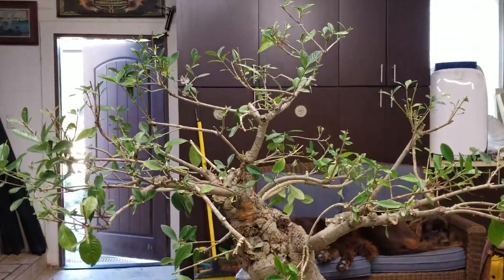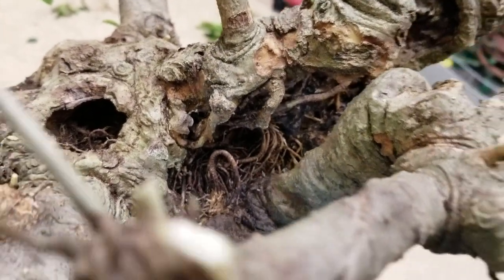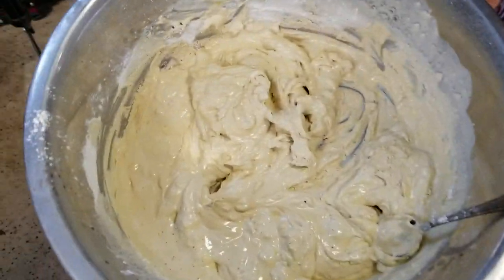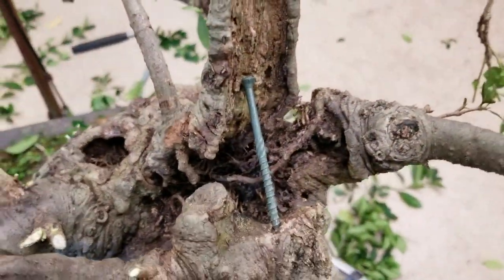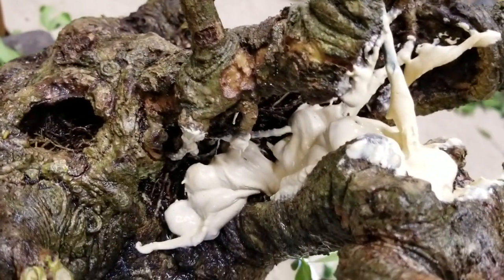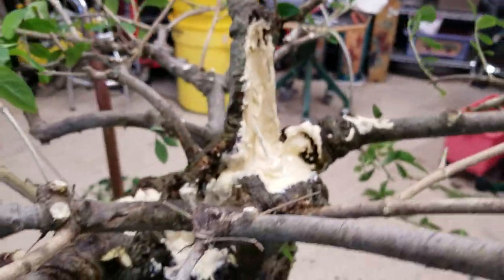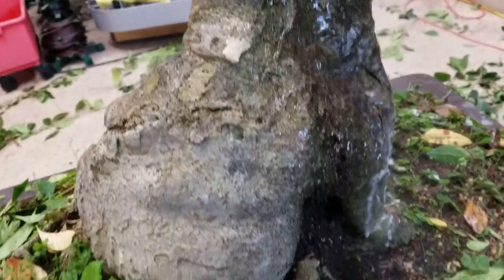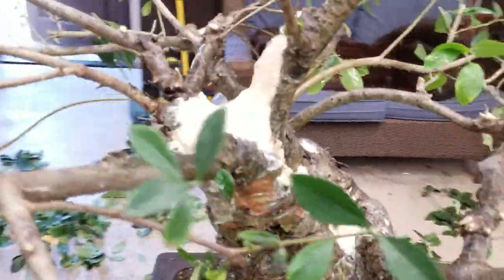How to fix trunk hollows or rot - Agresta Gardens Bonsai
Shows how to use Durham's Rock Hard water putty to fill in big holes in your bonsai.